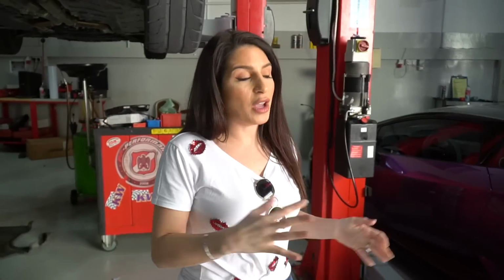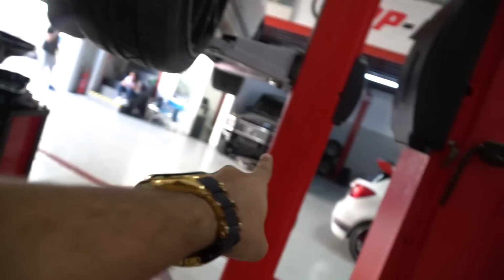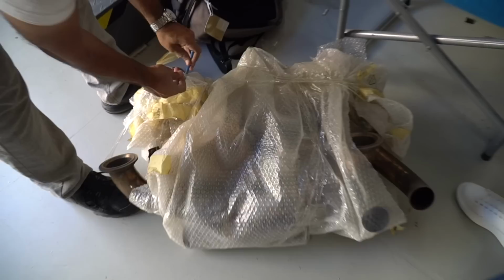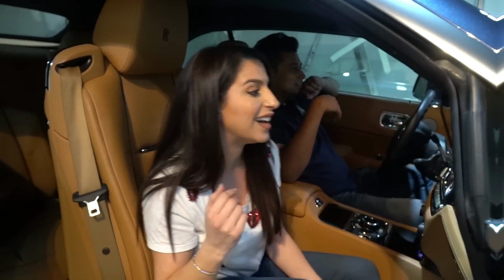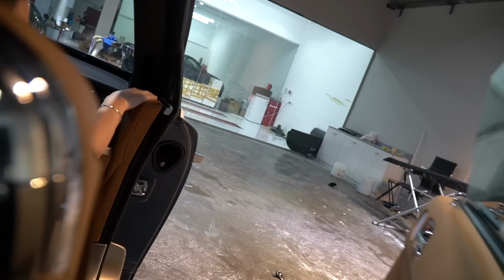Picking up her New Lamborghini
What's better than owning a Lamborghini in Dubai as a women & modifying it with new colors, louder exhaust & what not!? Yup, That's Natalia Itani livin' the life!